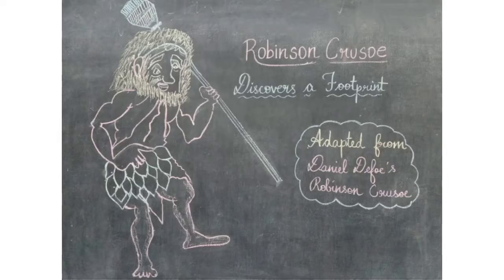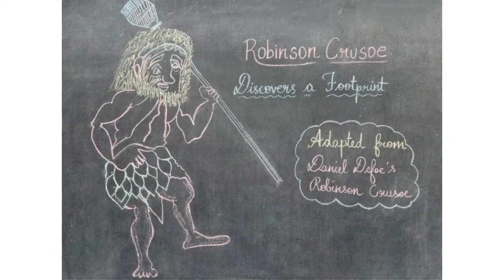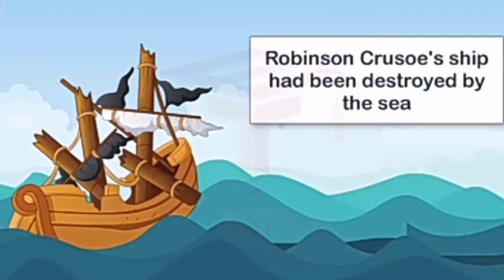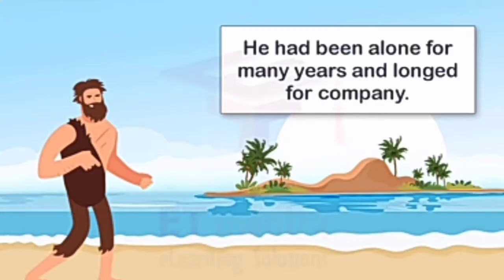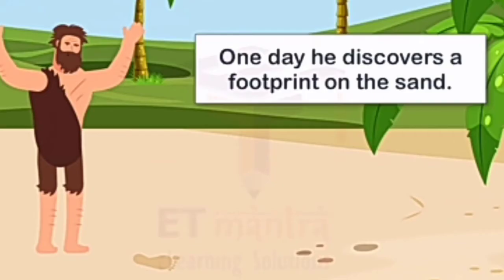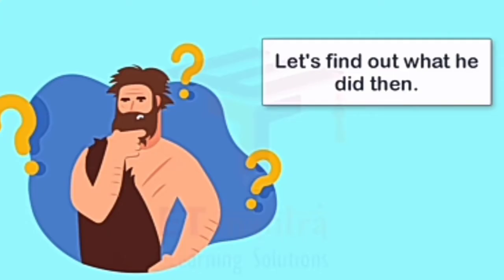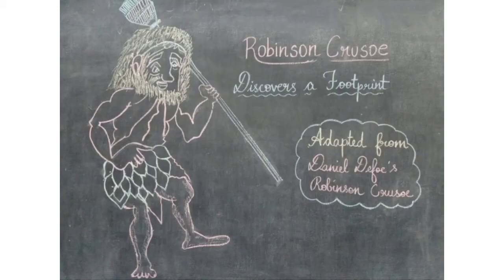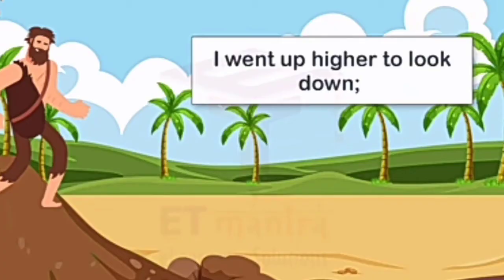Robinson Crusoe / class 5 - English / Dpka VD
Ncert syllabus/ class -5